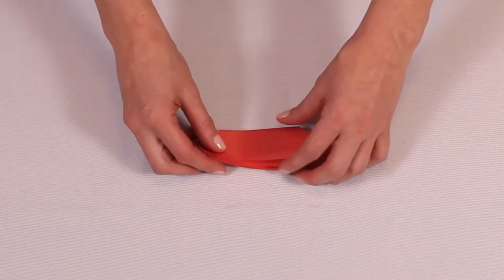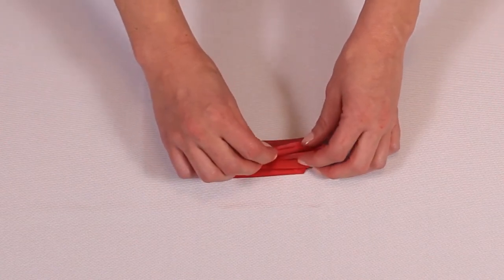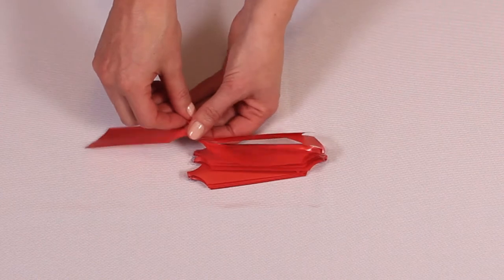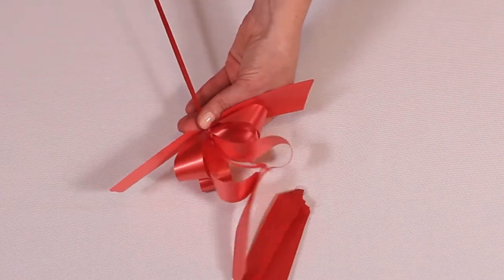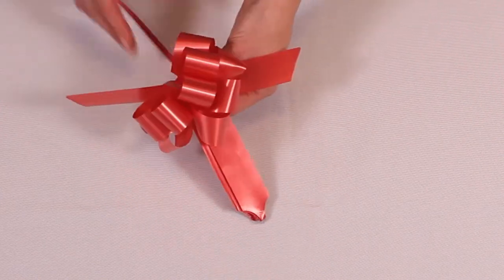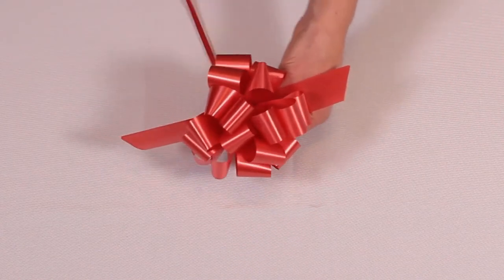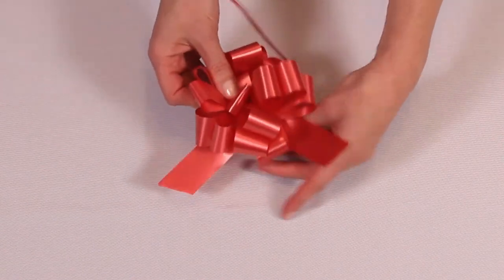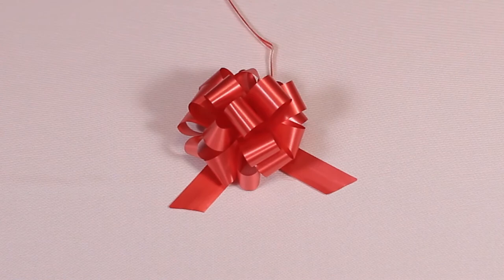Zoe Deco 5" Pull Bow for Gifts Assembly Instructions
How to assemble 5" gift bow